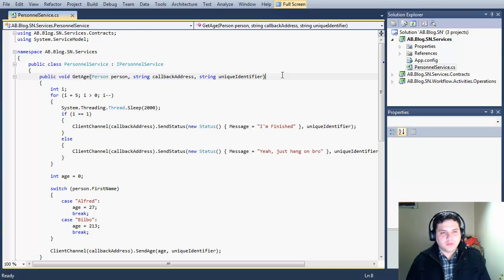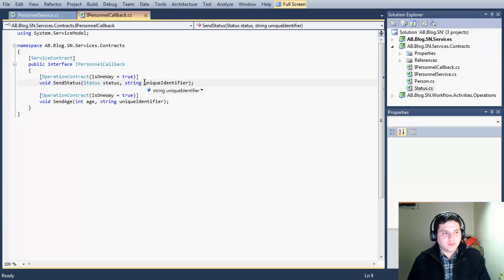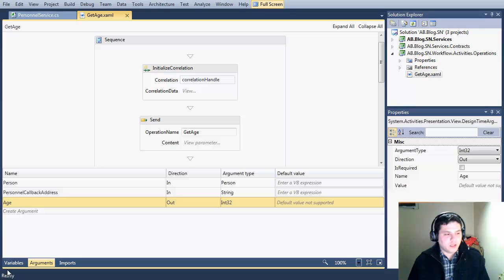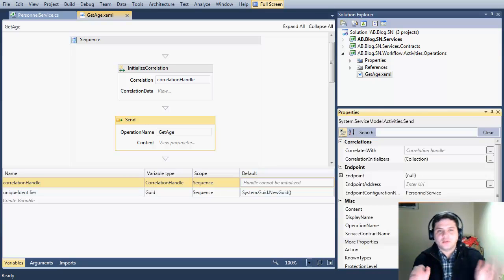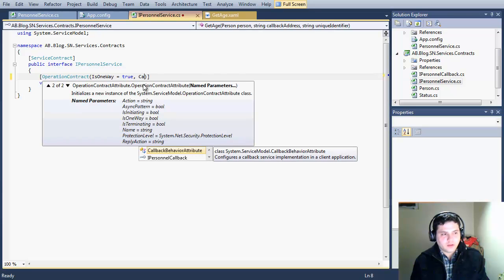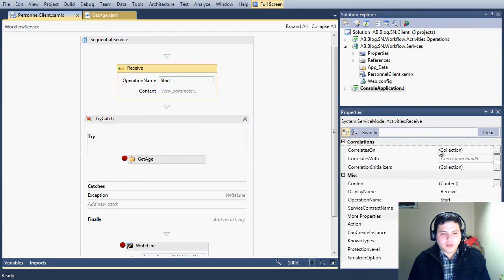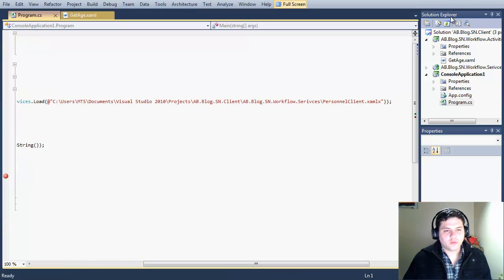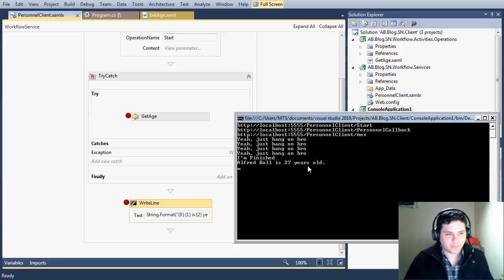WF Service Activity with Sessionless Notification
How to define a WF Activity to call a WCF Service without a sessionful connection